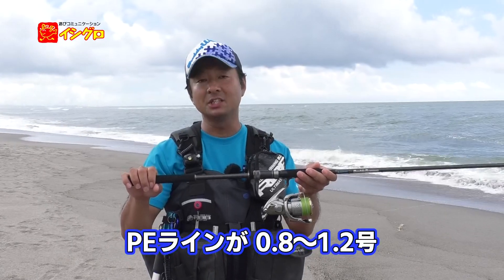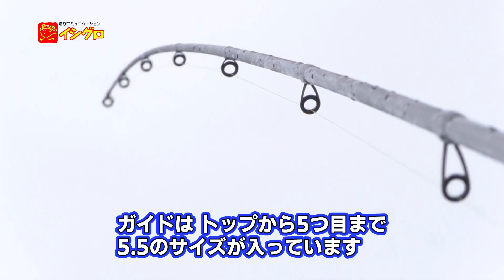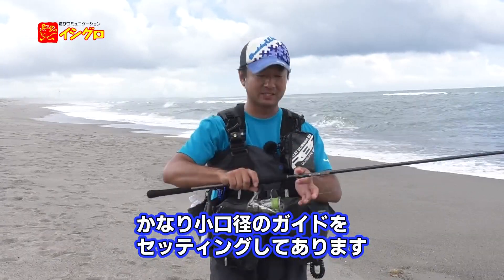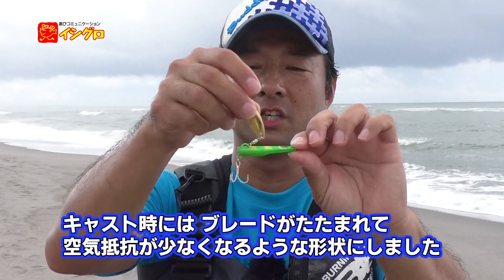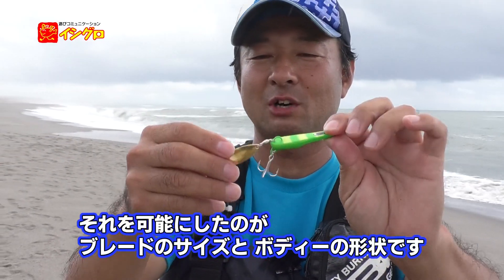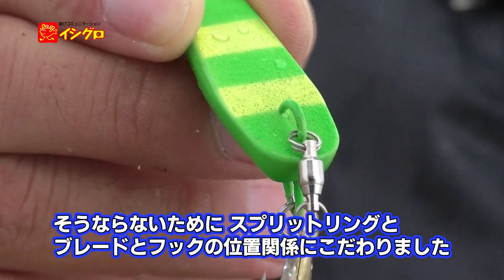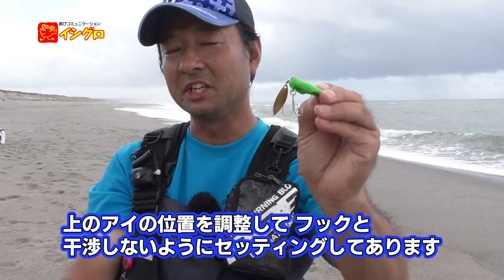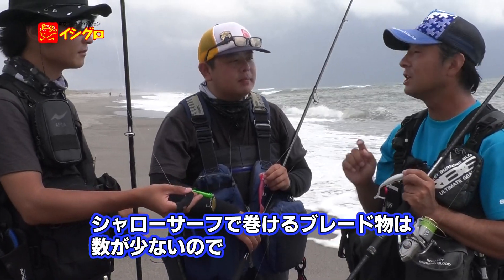【fishing vibes】イシグロサーフ祭り BuddyWorks編